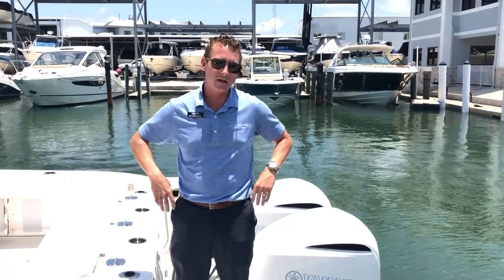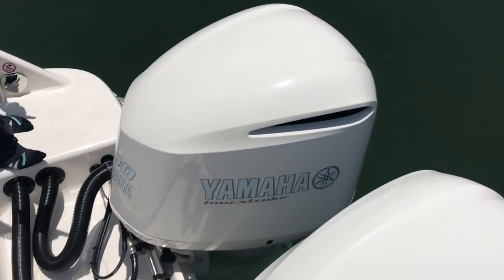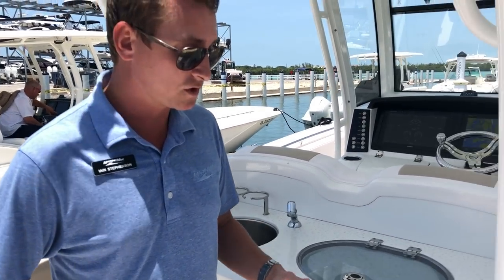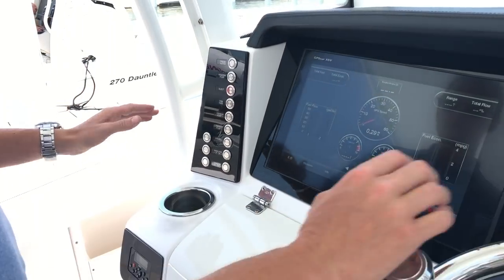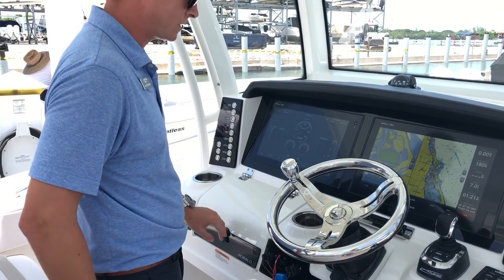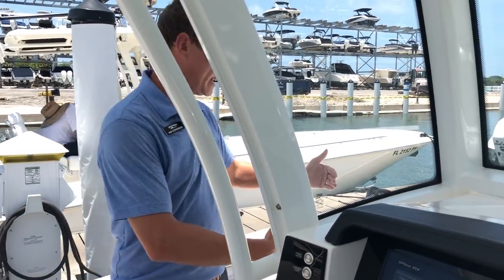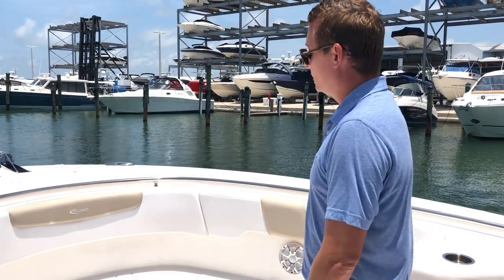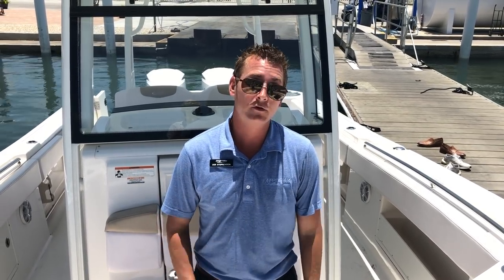Our Trade 2018 Robalo 302 for Sale at MarineMax Sarasota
2018 LIKE NEW 302 Robalo Just in on Trade.  With less than 30 hours, this boat is as mint as they come.  Joystick control, upgraded white Yamaha 300’s, Upgraded Stereo Wet sound system, Vacuum head, Hardtop, colored hull, and full 16” Garmin Electronic Package!

 This is a perfect offshore boat or true inshore sandbar family boat.  High gunnel and wide sides make for family safety and wide bow flare for a beautiful ride.  Cupholders everywhere, with a full sun lounge on the bow.  Come check this one out for yourself as surely as clean as the boat is will not last long!